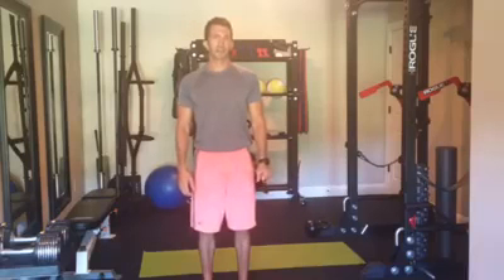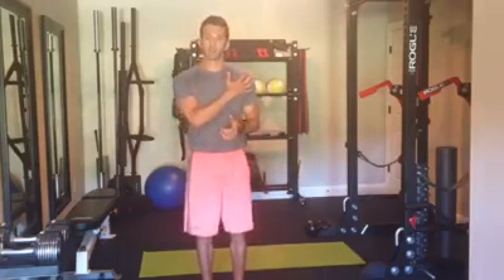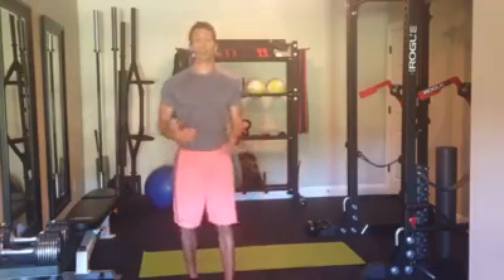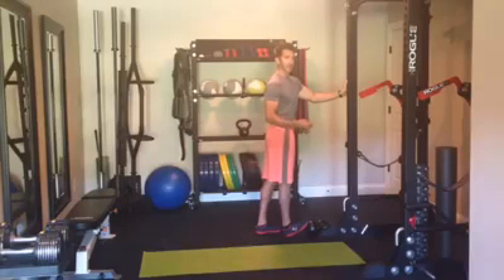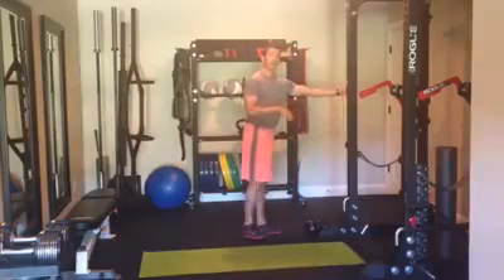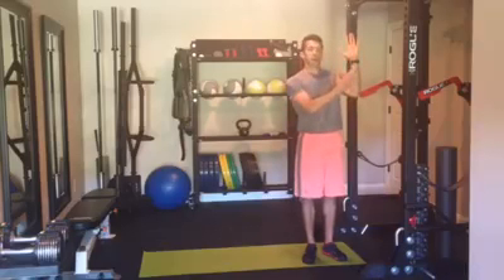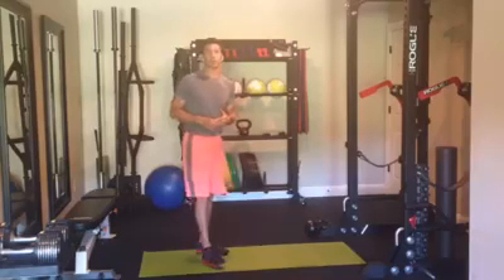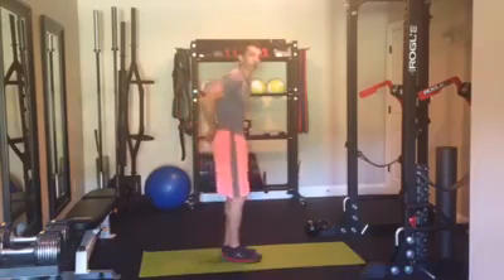5 minutes to Flexibility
Dr. Jason of The Wellness Connection shows you how to become more flexible and mobile with this routine